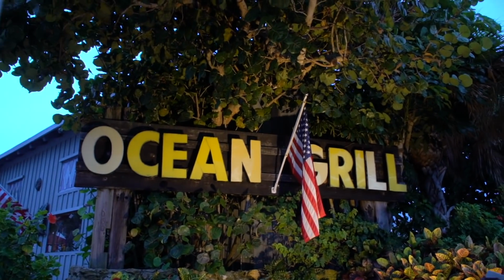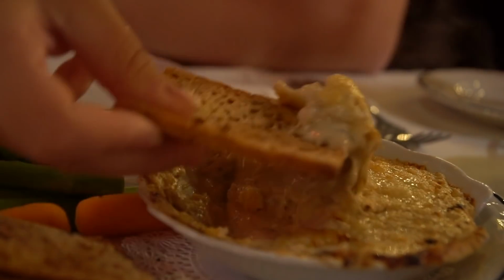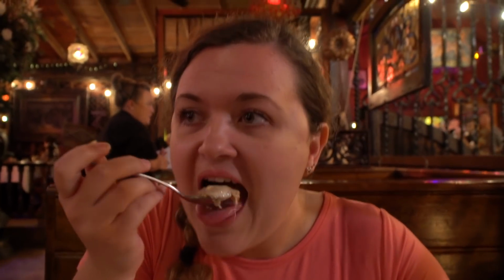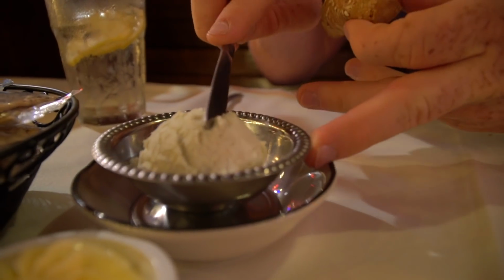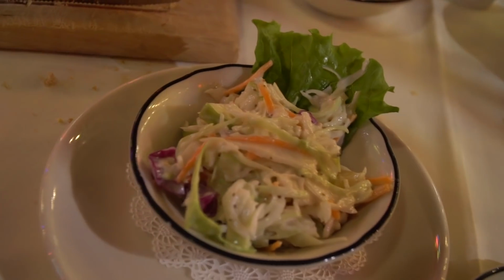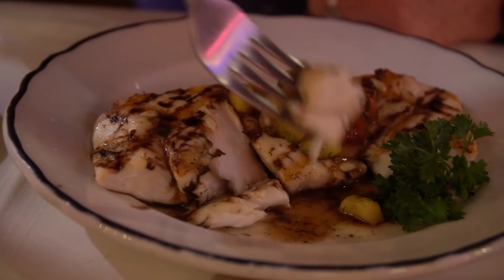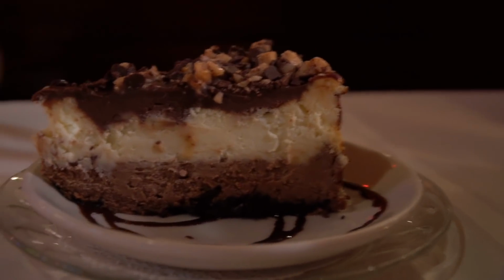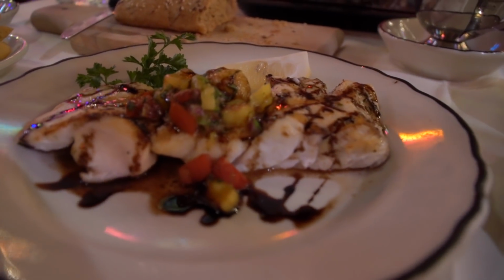DINING REVIEW: Ocean Grill at Vero Beach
Ocean Grill at Vero Beach Florida is a great restaurant for those staying at Disney's Vero Beach Resort and Spa.

Our Gear:
Sony a7sii
Zyhiun Crane 2
Sony a6000
Zhyiun Crane-M
The Mic
Camera Backpack
iPhone 8 Plus